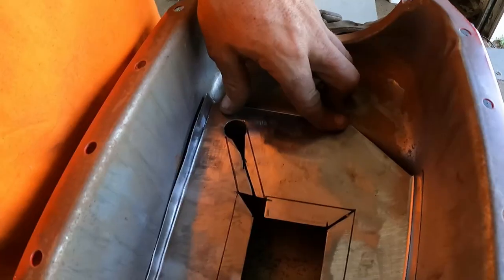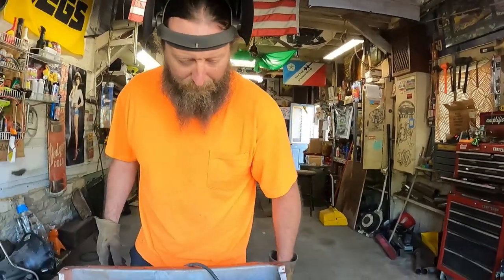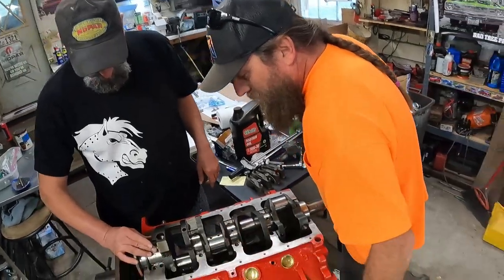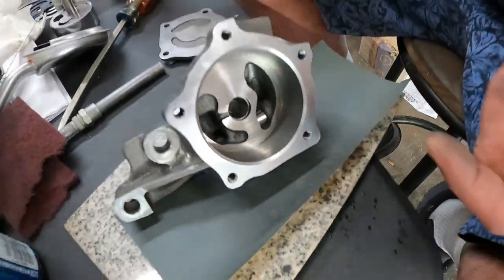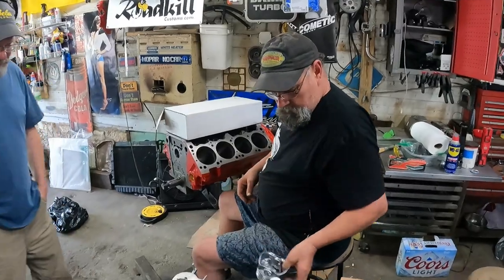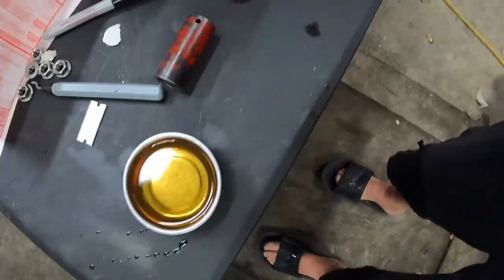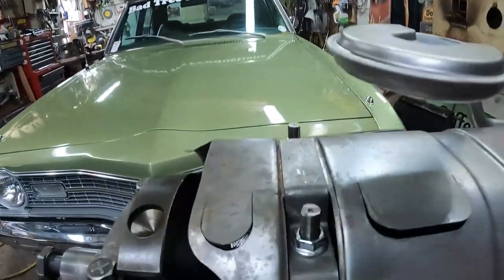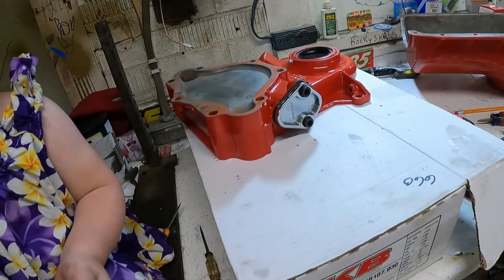Nacho Cuda' 1967 Plymouth Barracuda 360 short block Mopar built, with windage tray and baffle.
We get closer to getting the Nacho Cuda' ready for nonamenationals by getting our .30 over small block 360 short block assembled, we also do a few DIY mods that can help save your motor by building an oil pan baffle and adding a windage try. Thanks again to Ed at Ed's Machine for the awesome speed parts aka Keith Black pistons, rods, Clevite lube and cam. we hope this video can help someone out and if not just sit back and have a good time with us in BTP HQ.

Support the channels that support BTP